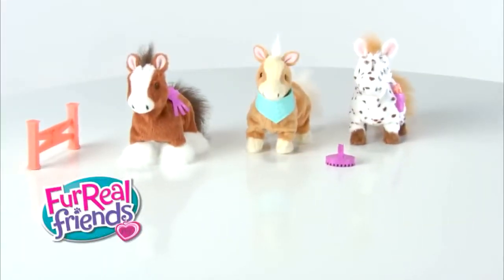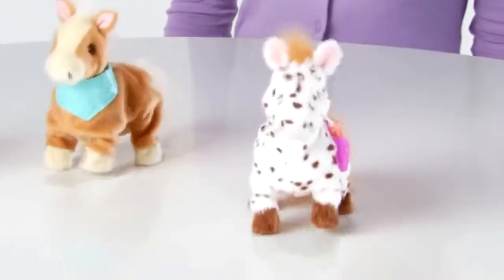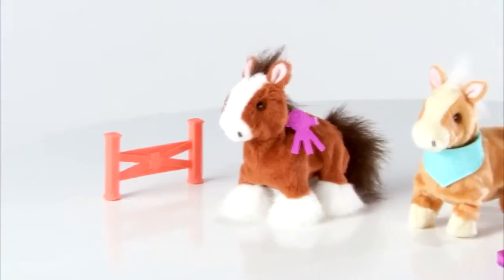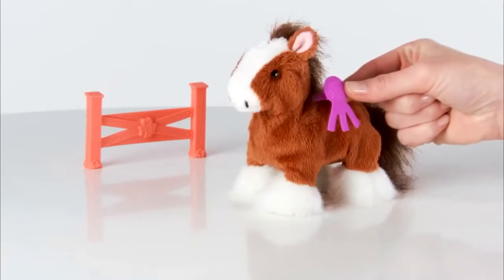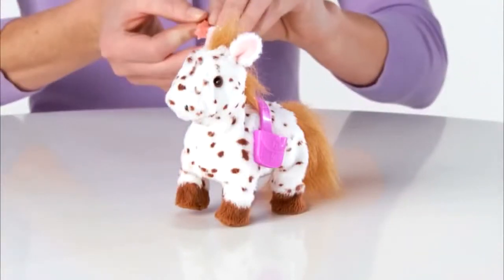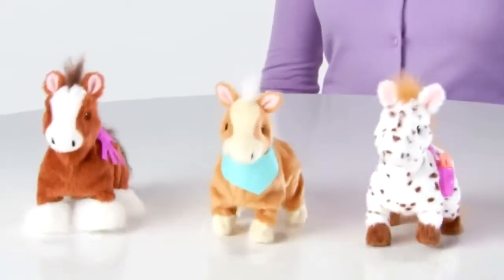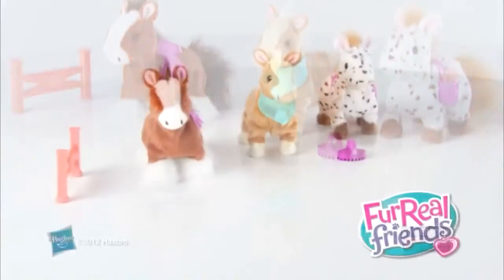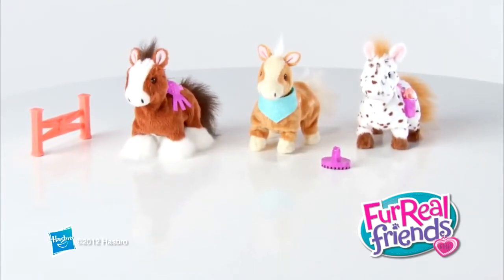FurReal Friends-Walking Ponies-Snuggimals Kopen bij Timtoys.nl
Deze schattige pony kan echt lopen! Aai over zijn ruggetje en hij loopt vanzelf. Inclusief batterijen. Geschikt voor kinderen vanaf 4 jaar.